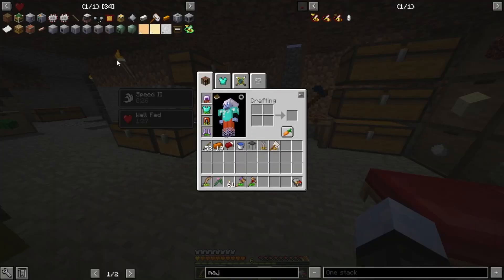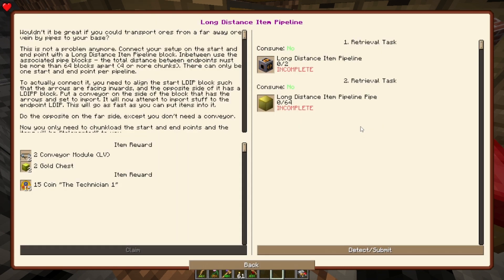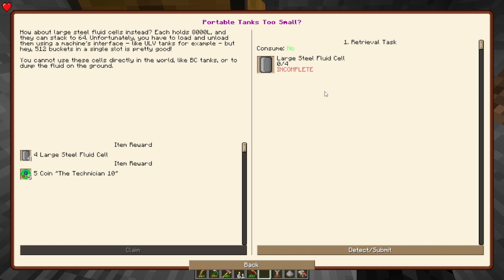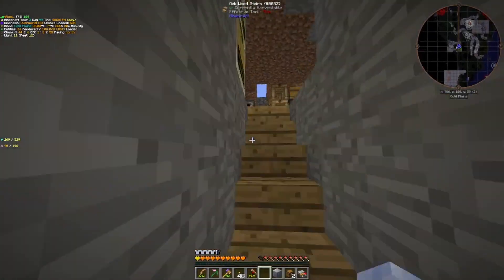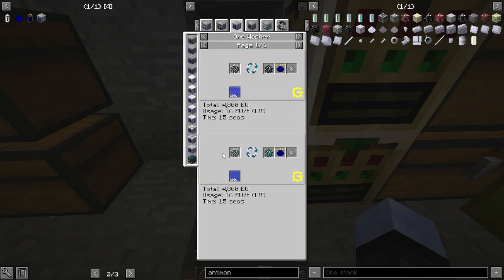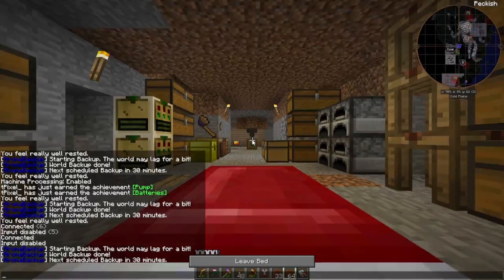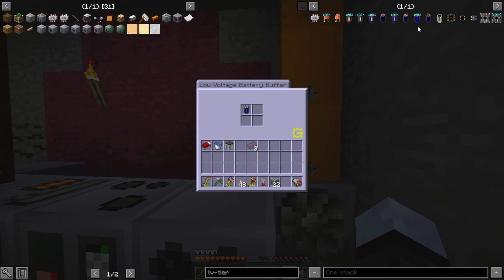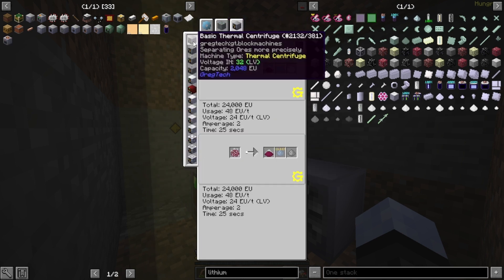GregTech New Horizons - Automatic Mining In the LV Tier - 9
In this video, we unlock the ability to automatically mine. It's not very fast because it is the LV tier, but mining while I'm able to work on other things is very nice. GregTech needs lots of resources so this is going to be very nice to have.